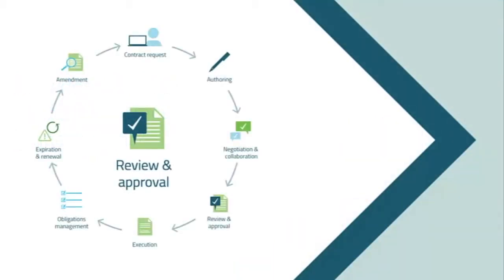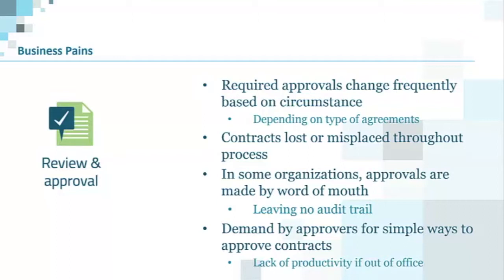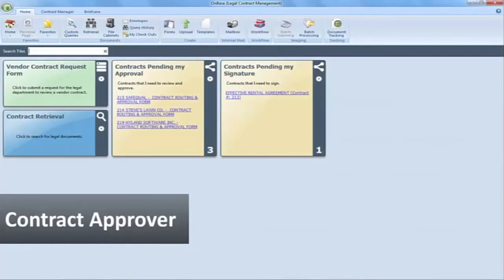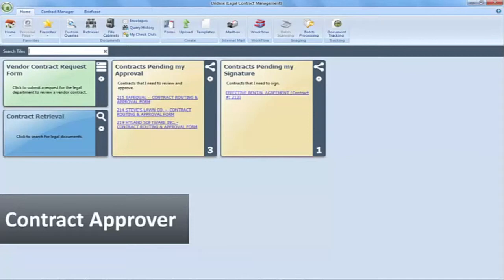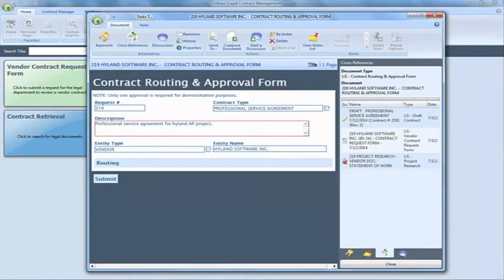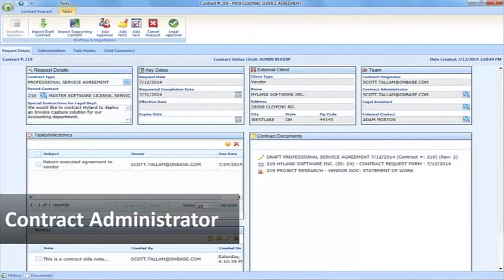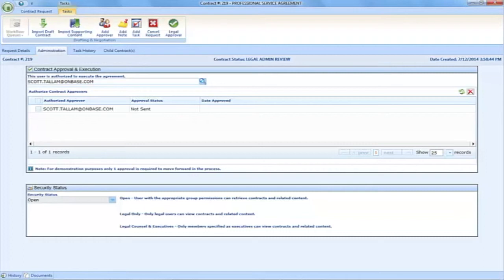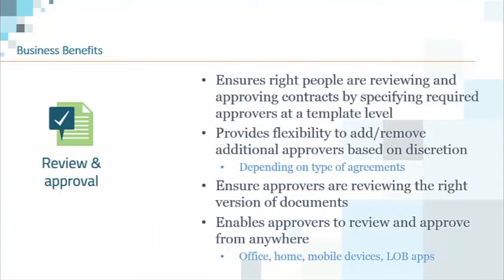IDT Contract Review and Approval Part 4- OnBase by Hyland